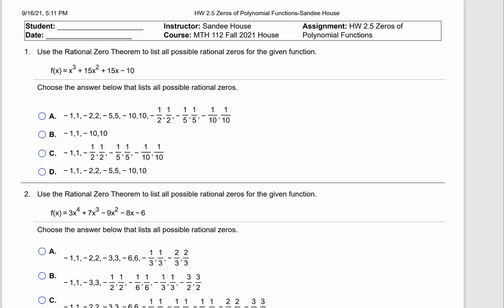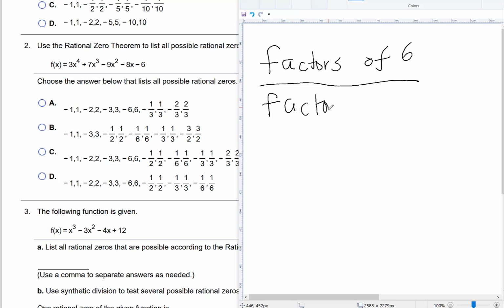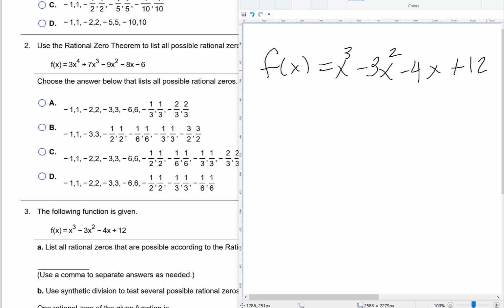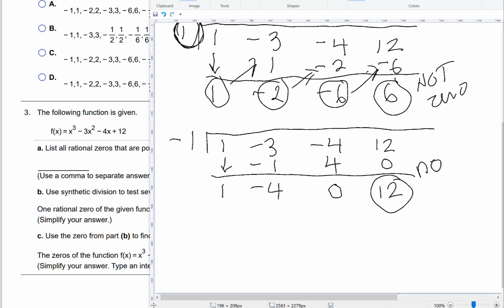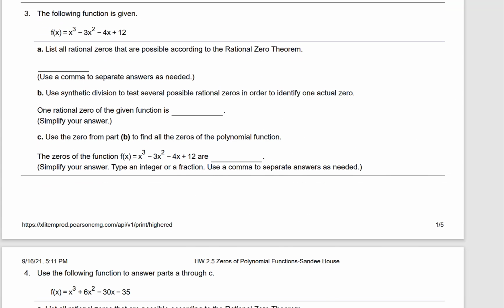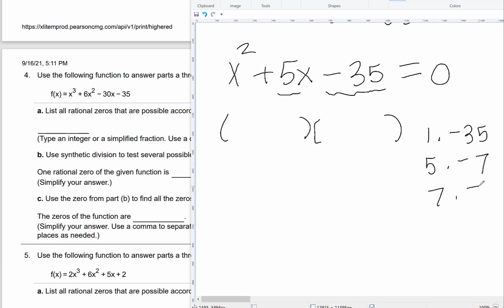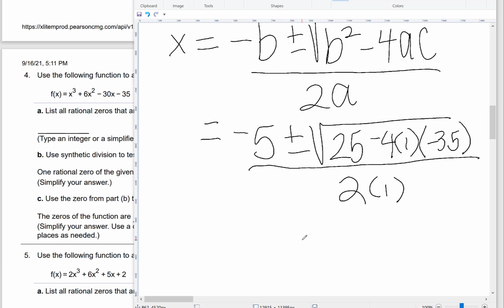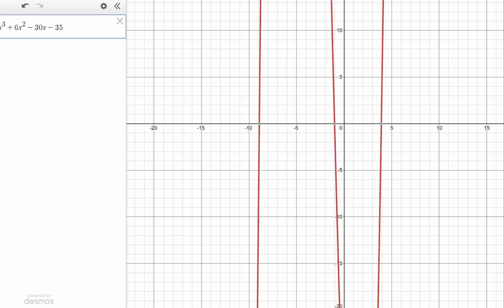MTH112 Section 2.5 Items 1 - 4